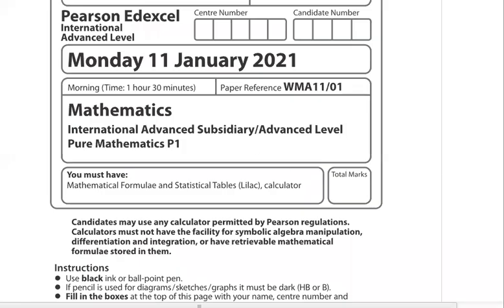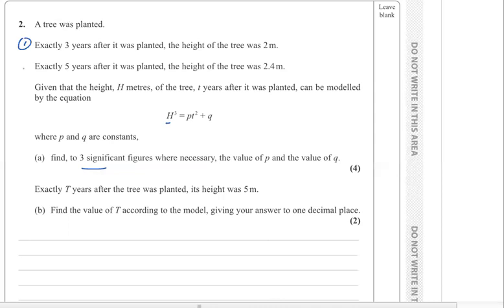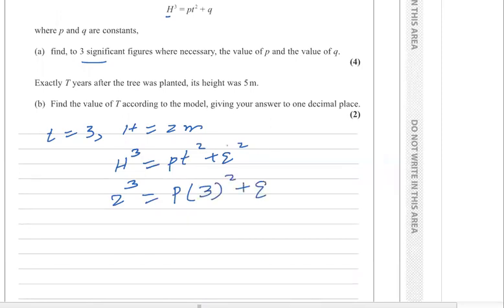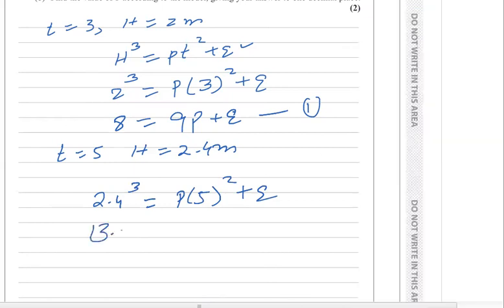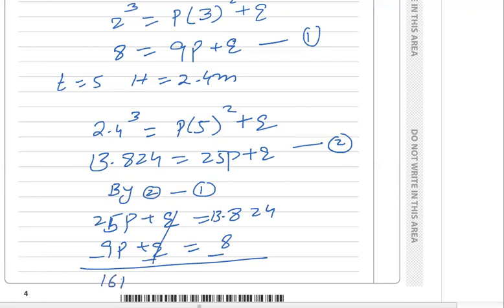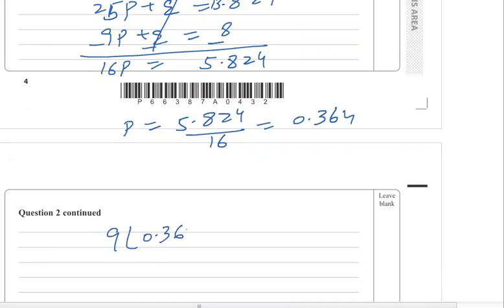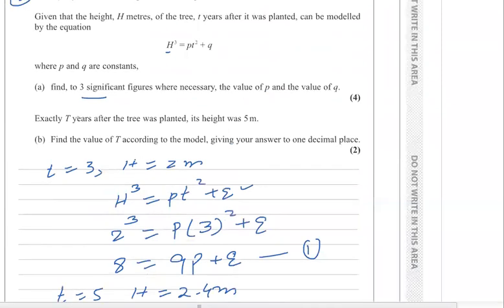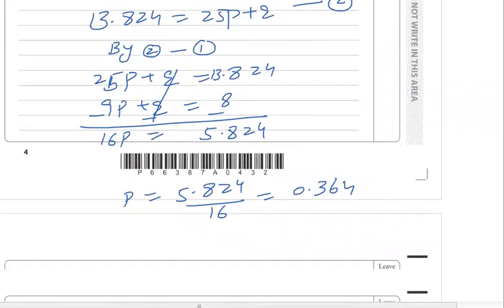WMA11/01 IAL Pearson Edexcel January 2021 Question 2/Pure 1/Mathematics/Past paper/As